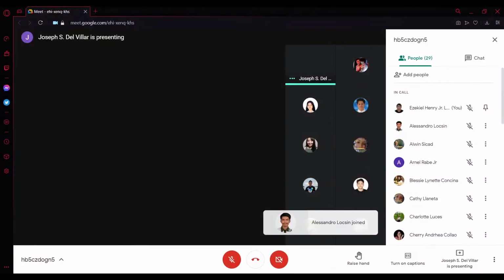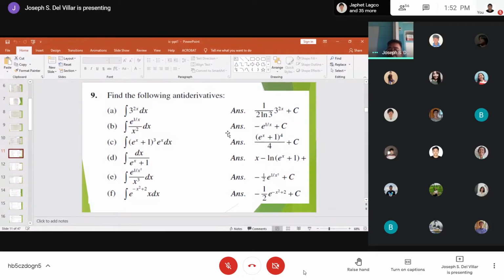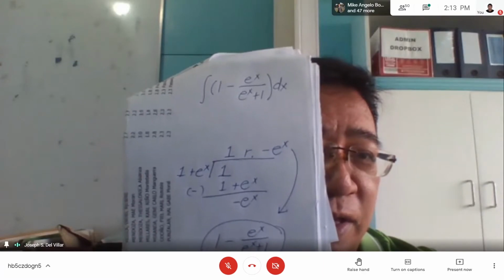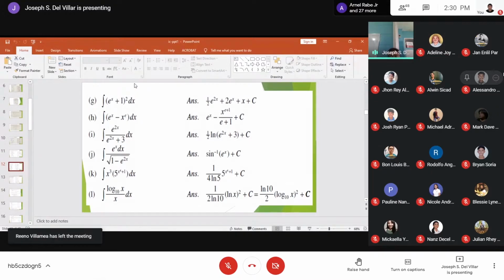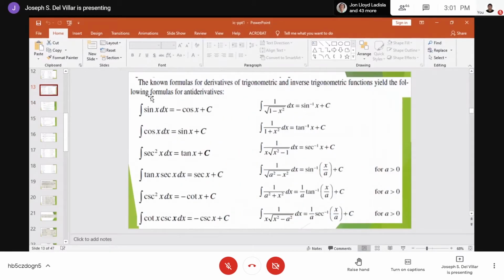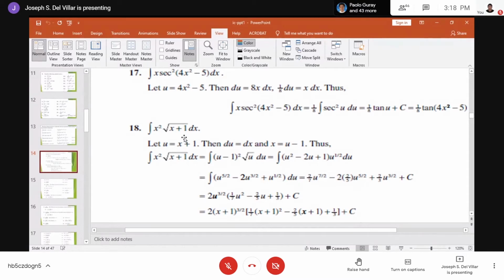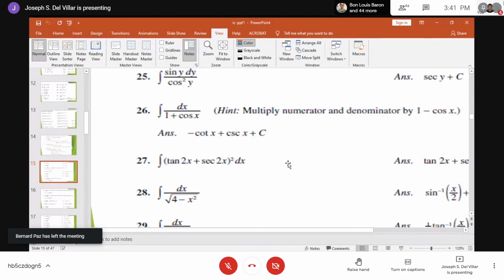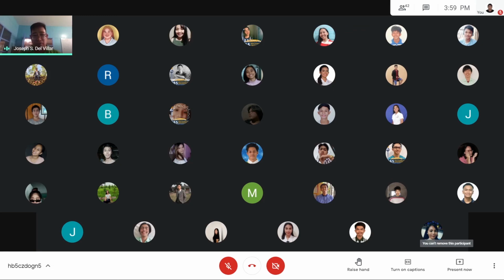Trigo Exponential Integral